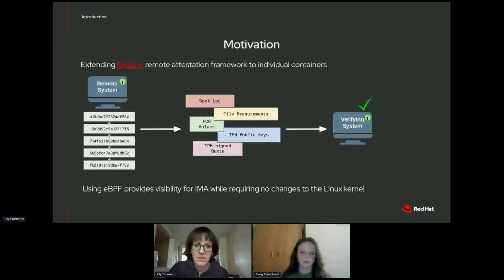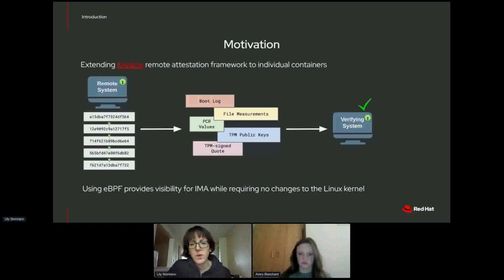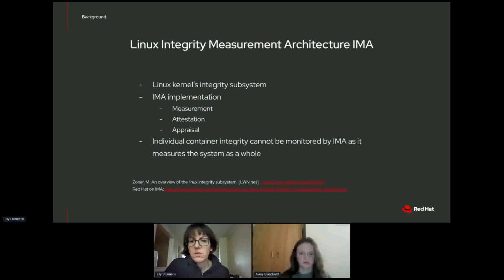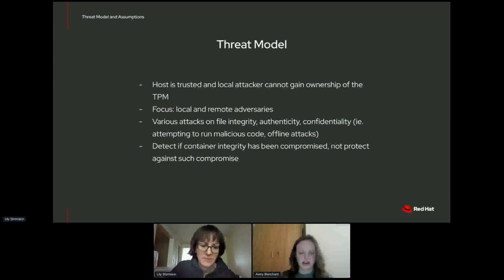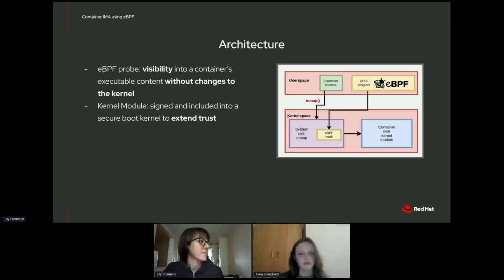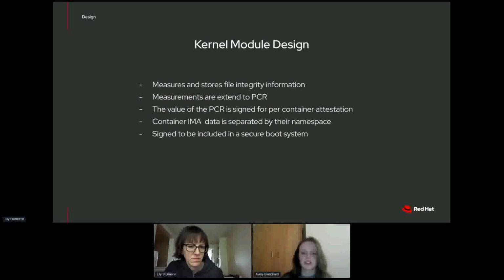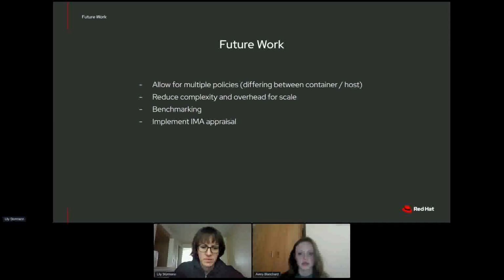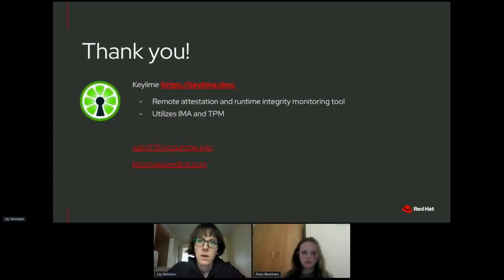Container IMA using eBPF - Container Plumbing Days 2023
Presenters: Avery Blanchard, Lily Sturmann (Red Hat)

Session Type: Presentation (25min)

Topics: cGroups, Namespaces, Kernel, eBPF, Container Integrity, Security , Container IMA

Session Details:
With the ubiquity of container-based virtualization, the ability to ensure trust in a container is a pertinent security issue. The mechanism in the Linux kernel for measuring integrity within a system, Integrity Measurement Architecture IMA, does not support Linux containers. This leaves a substantial gap in container integrity and trust. I present a solution to this problem by implementing a run-time solution for continuous integrity monitoring of Linux containers without changes to the kernel. I extend the Integrity Measurement Architecture to Linux containers through the use of a loadable kernel module, software emulated TPMs, and eBPF. This presentation explores the design, implementation, and future work to be done to measure container integrity.